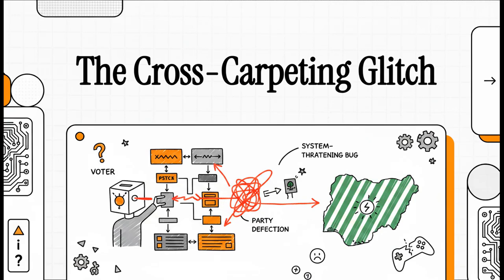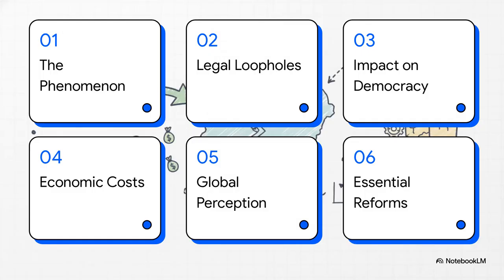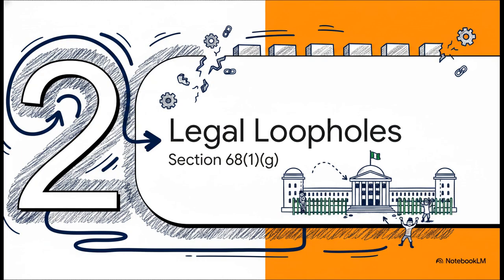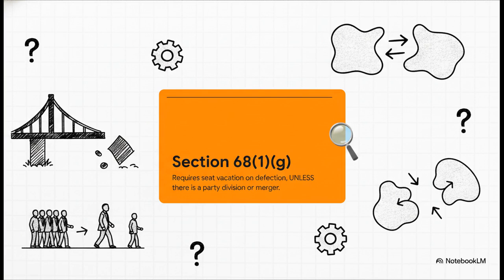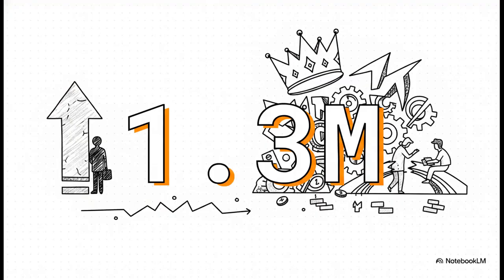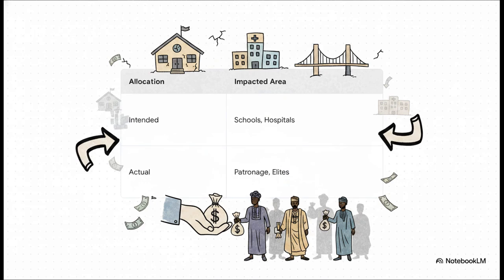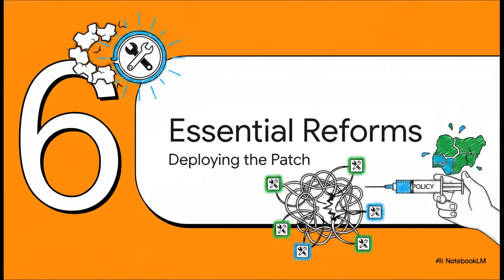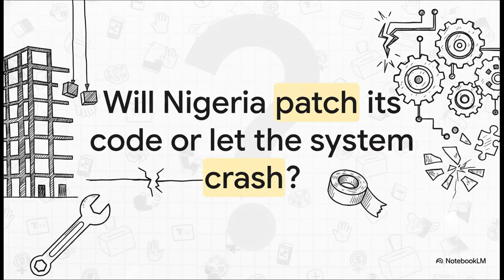Nigeria Party Defection Tsunami